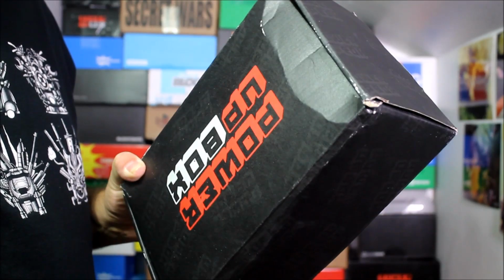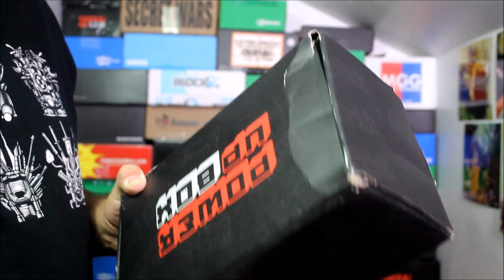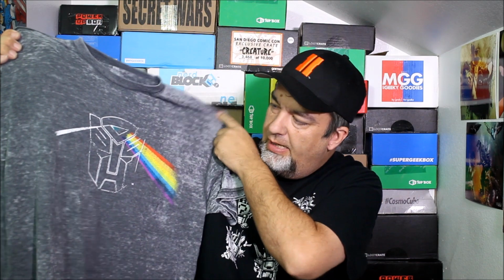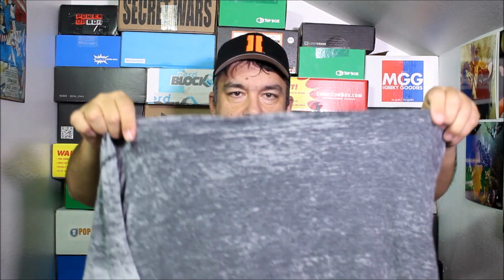Subscription Boxes: PowerUp Box Review Aug 2015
PowerUp box is always strong but it can also be a bit boring.  Nice items this month though.  Grade: A-